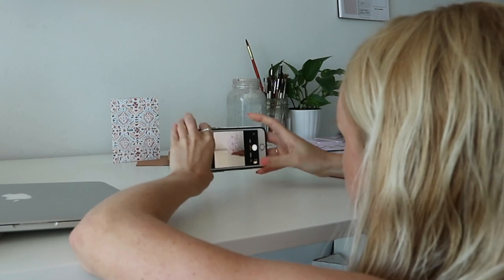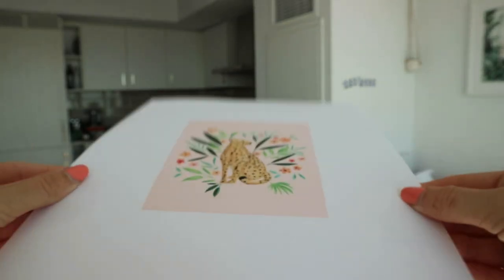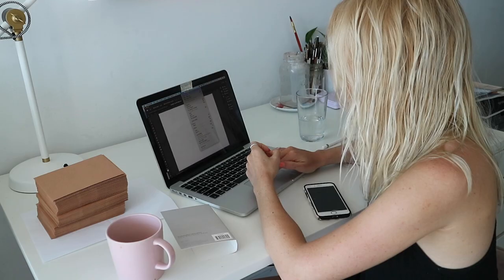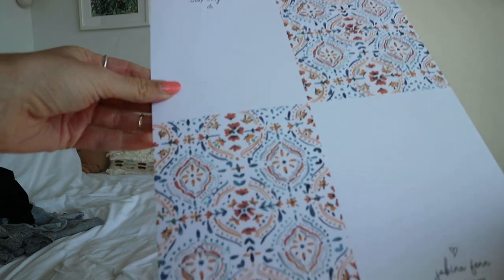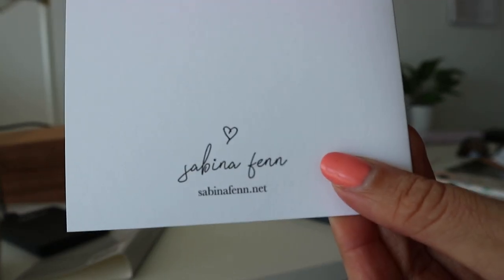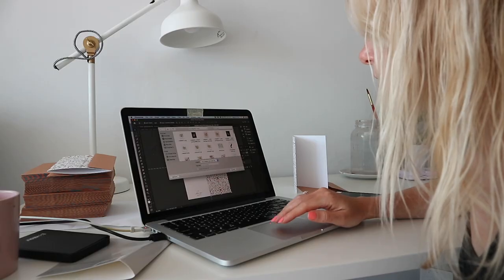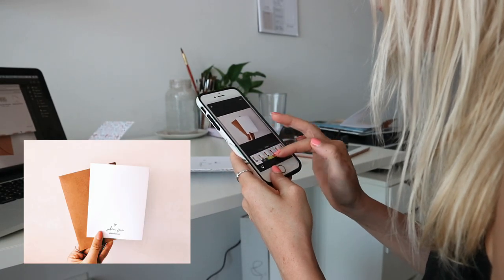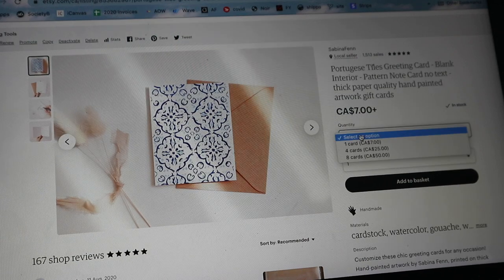Making greeting cards for my shop // studio vlog 💕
Hey guys! I'm back this week with another little snippet-style-vlog-style video on how I made greeting cards for my shop & Etsy shop!

Paper trimmer mentioned in video